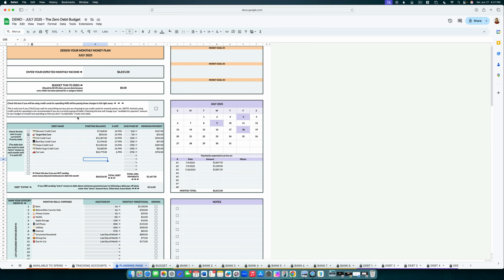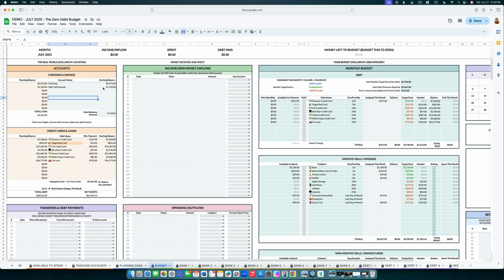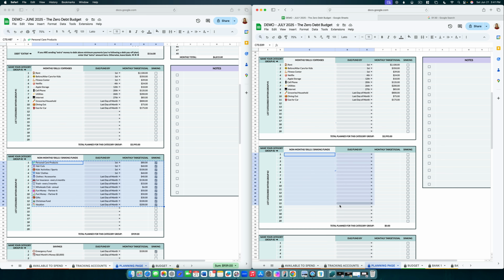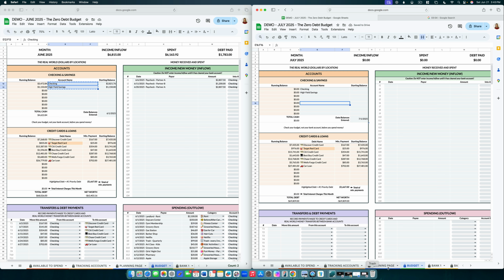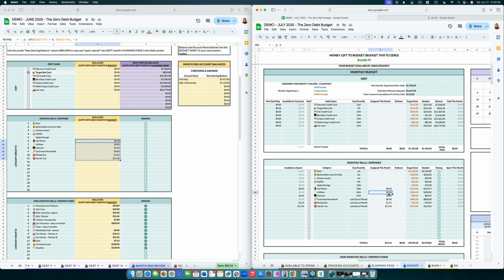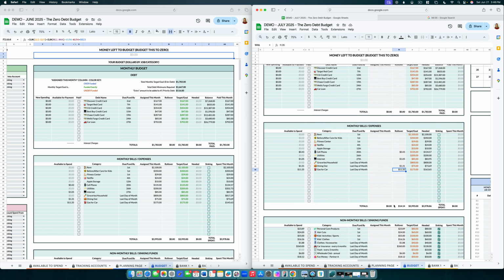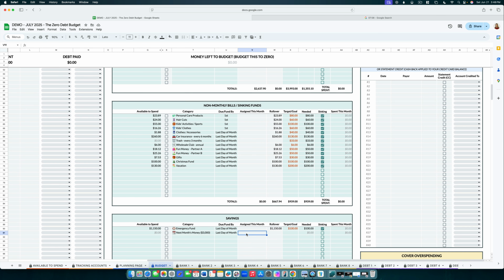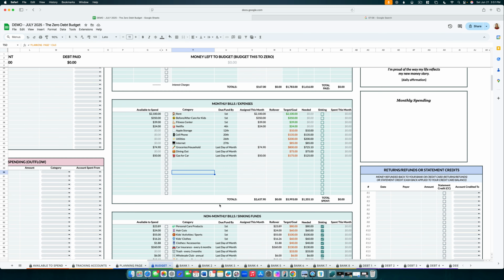LAST BUDGET LAUNCH | How to Start a New Month in Your Budget Spreadsheet